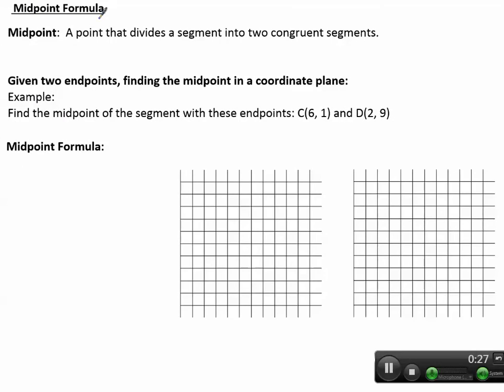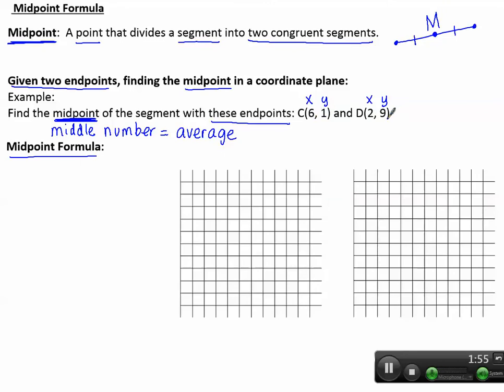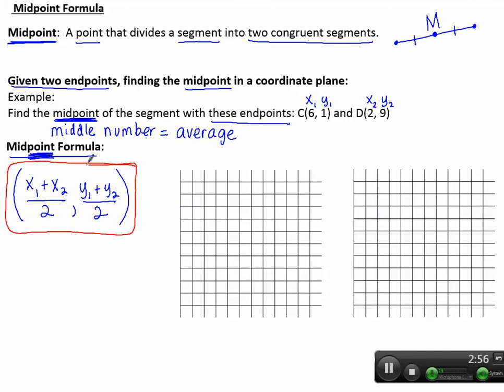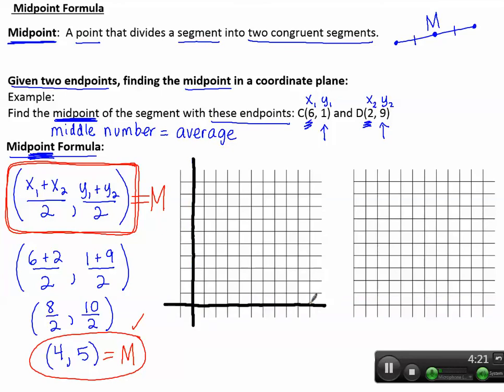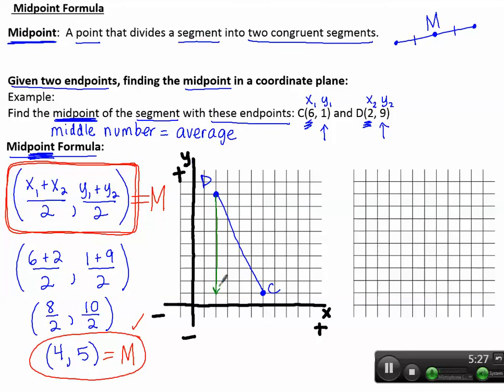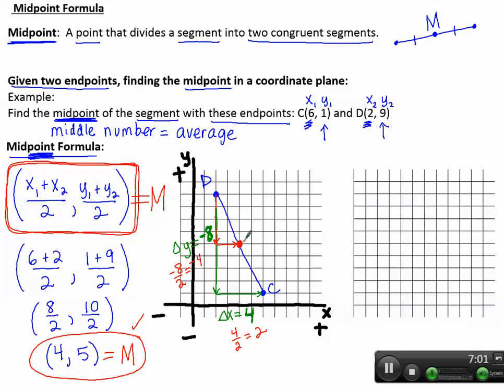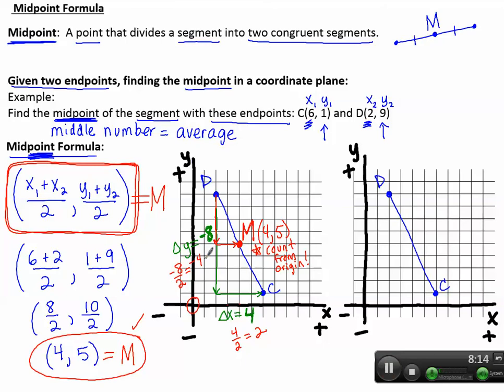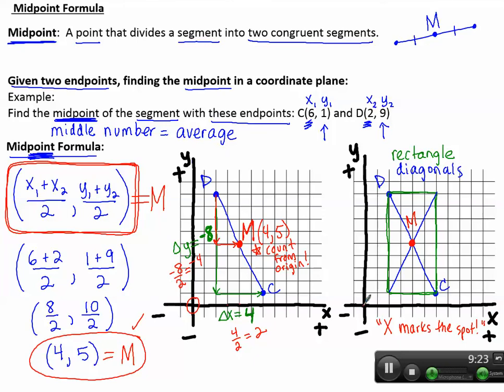3 2c midpoint